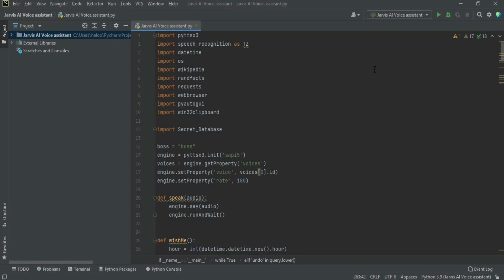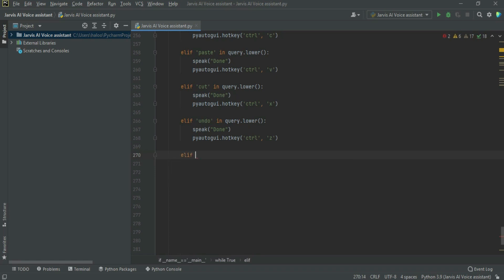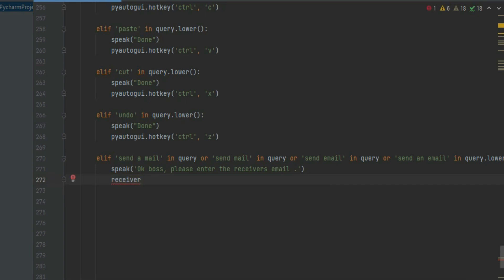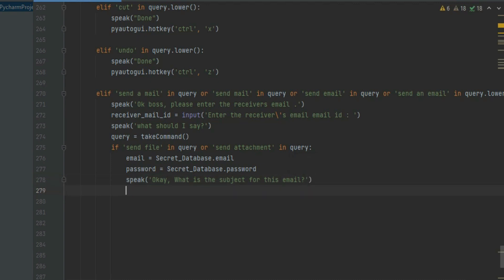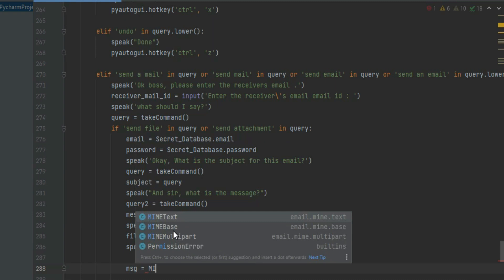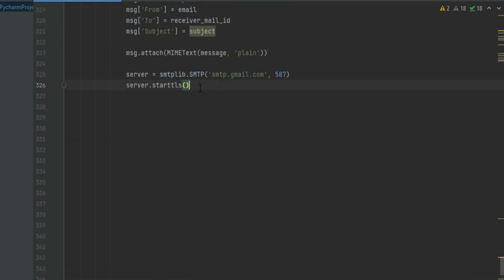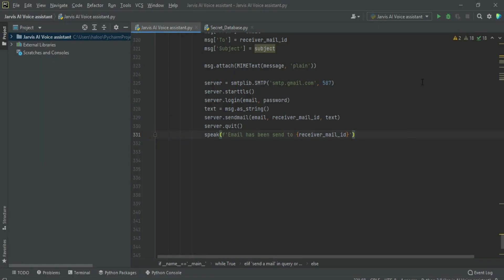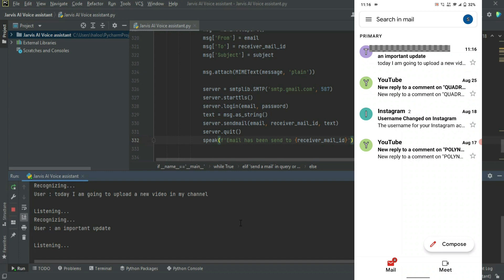How to make Jarvis part 5 | Sending mails and attachments | Python | Sketch with Tej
Hey guys welcome to Sketch with Tej,
  𝐋𝐢𝐧𝐤𝐬 𝐟𝐨𝐫 𝐭𝐡𝐢𝐬 𝐩𝐫𝐨𝐣𝐞𝐜𝐭 :
• Code : Link will be available in 1 to 2 days
• Project article :  Link will be available in 1 to 2 days

hw2mkejrvissktchwthtez

Search this unique code to get all my how to make Jarvis series videos : hw2mkejrvissktchwthtez

TO  SKETCH WITH TEJ

CHAPTERS:
0:00 Intro
0:46 Importing modules
2:00 Coding starts
13:27 Turning on less security apps
14:41 Testing
15:53 Outro

How to make Jarvis with python
How to make AI voice assistant with python
How to make ironman movie voice assistant

Sending mails and attachments
Sending emails and attachments